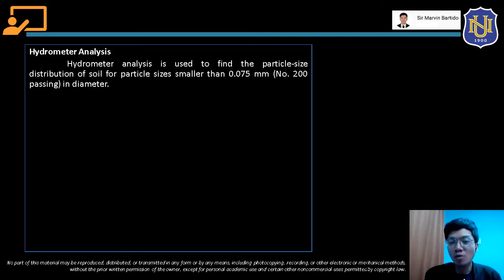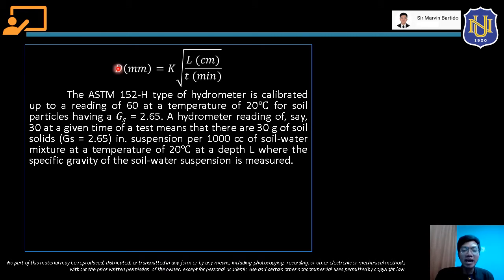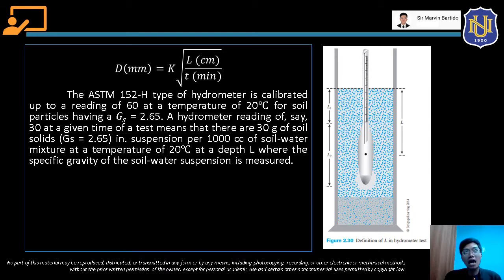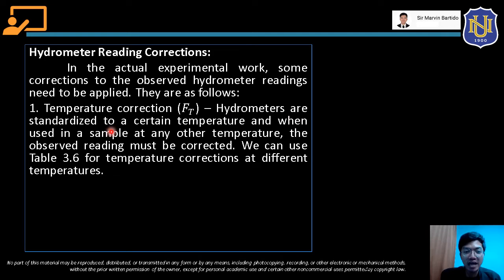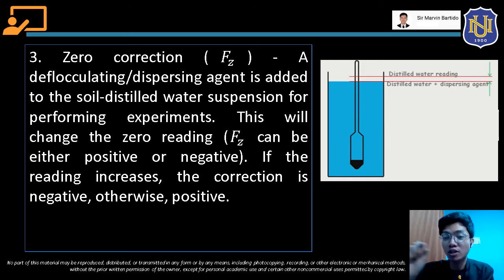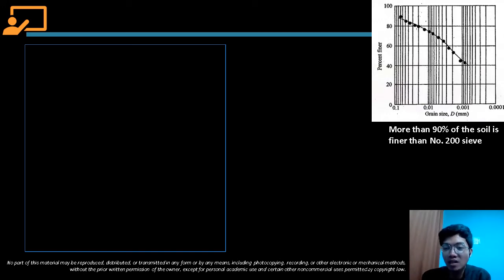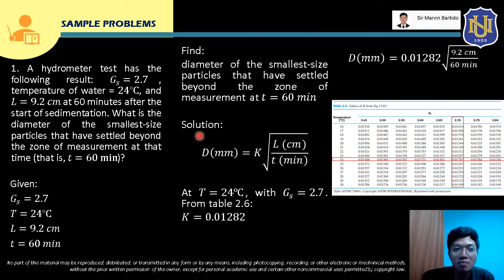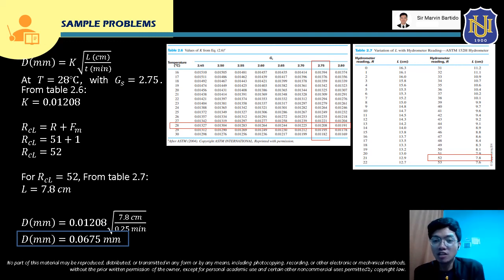Geotechnical Eng'g 1 (Soil Mechanics) - Hydrometer Analysis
Lesson Content:
- Sample Problems

Chapter 1